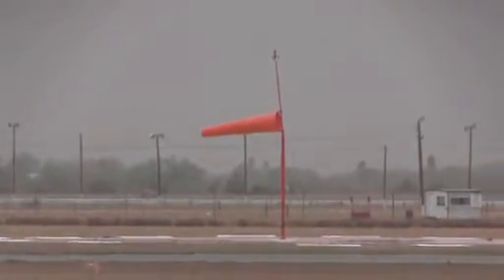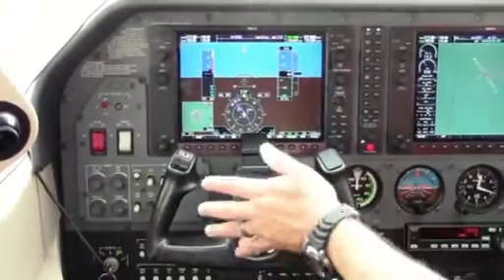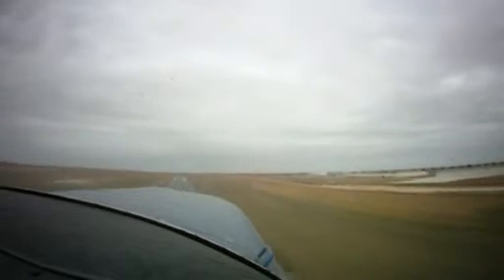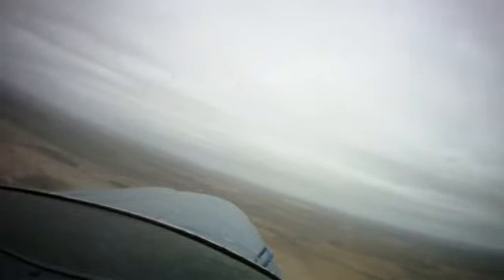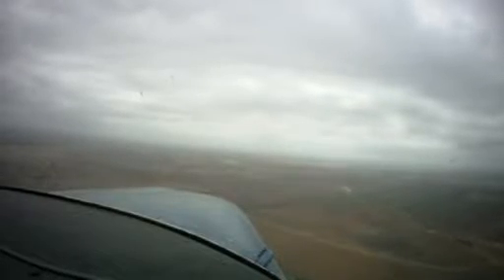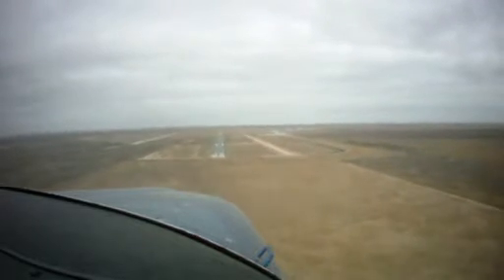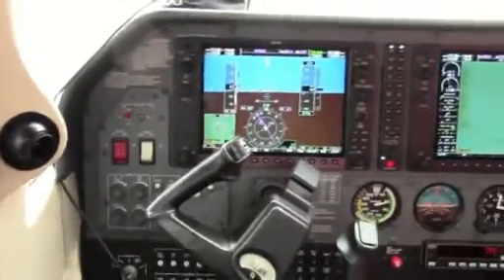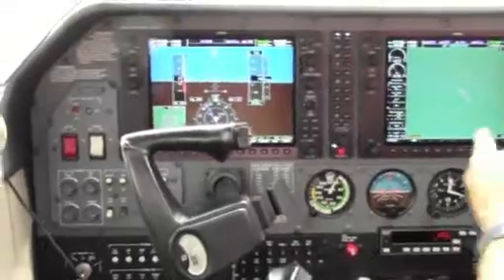Crosswind Landings and Takeoff (English)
In this video we have the opportunity to demostrate the proper technique to execute crosswind landings and takeoff. From the Initial roll, the climb, the traffic pattern, Initial approach and the after landing procedures.